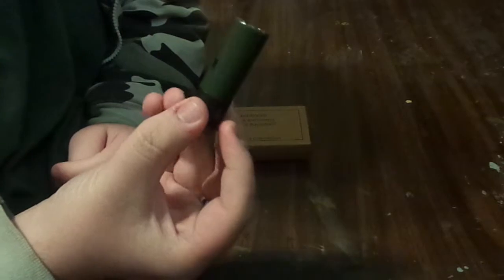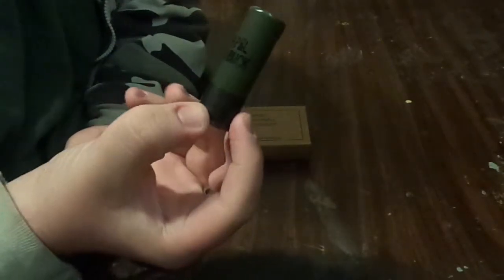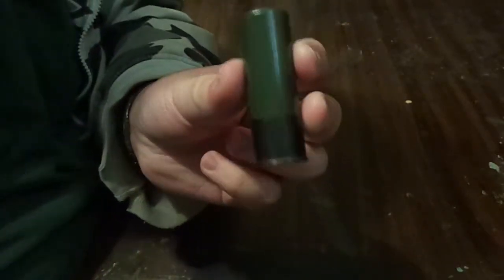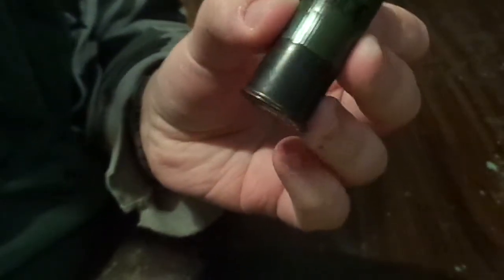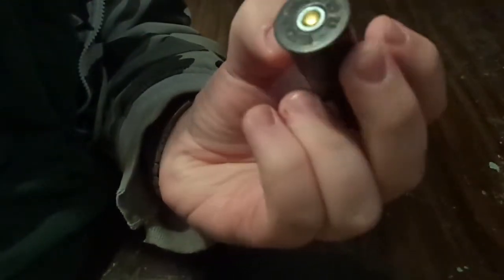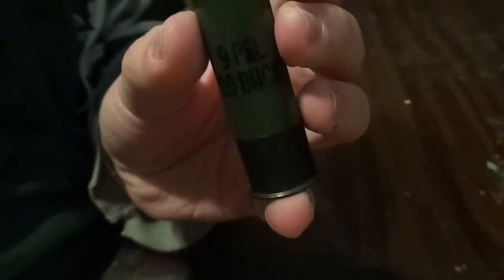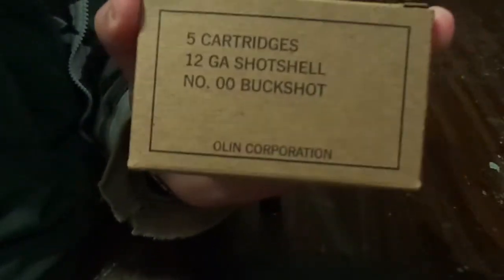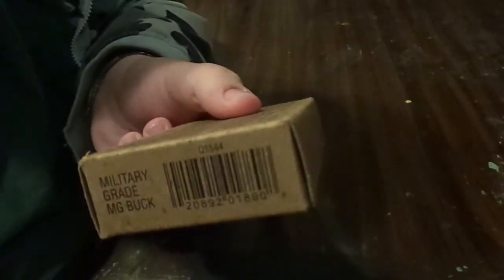Military Grade 00 Buckshot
This video is about the Olin/Winchester military grade buckshot. I love this type of ammo and it patterns pretty good.